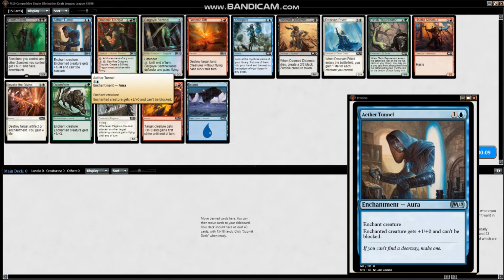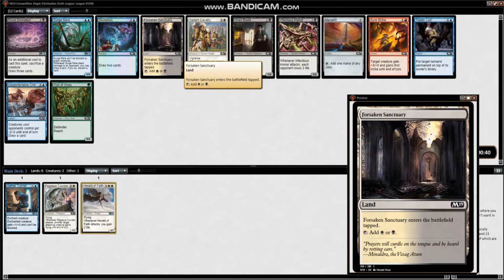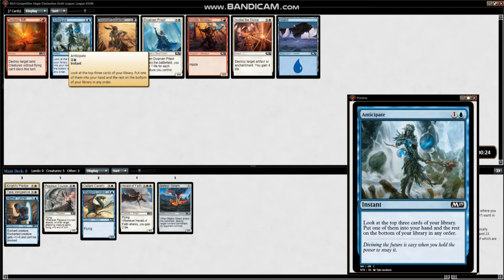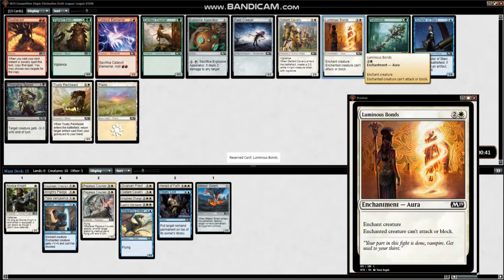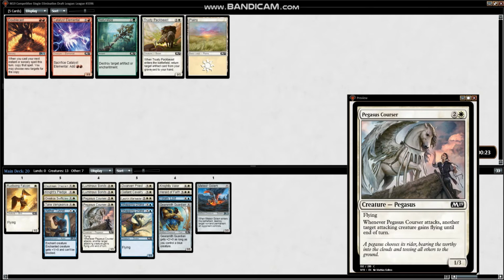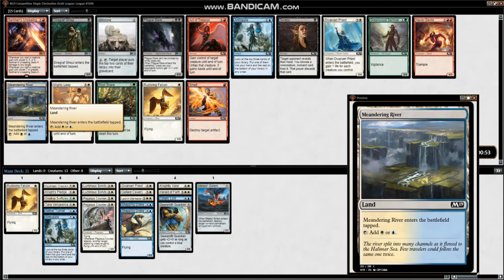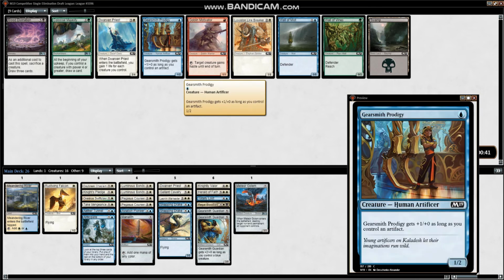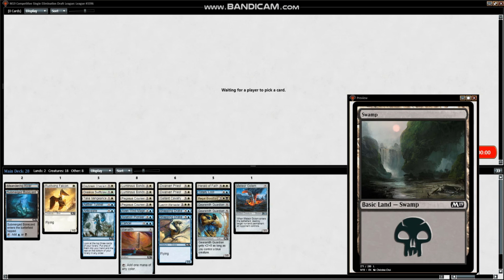DRAFT TECH FOR BEGINNERS WITH M19 CORE SET!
Draft tech video breaking down a fun and simple strategy for new magic players!